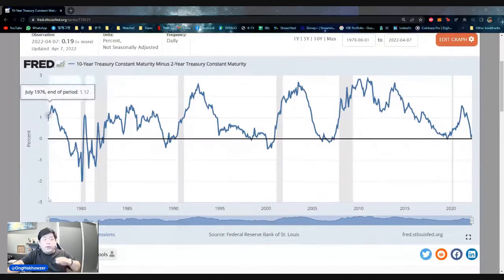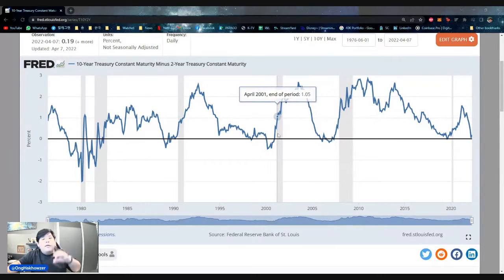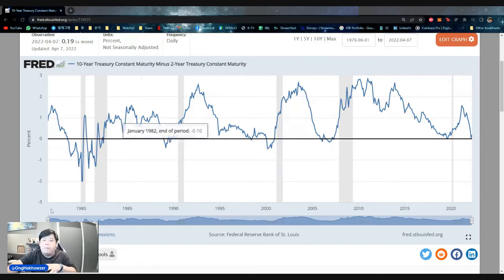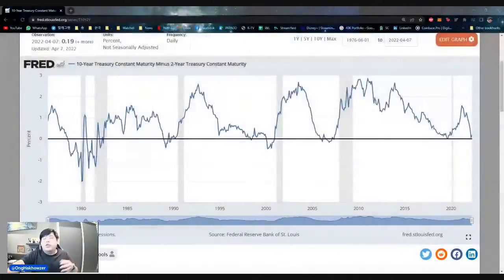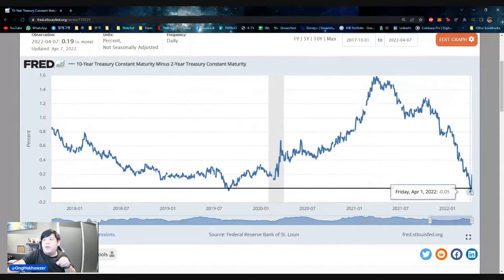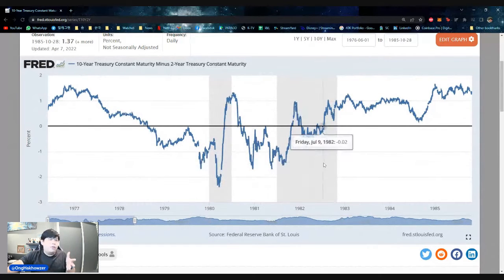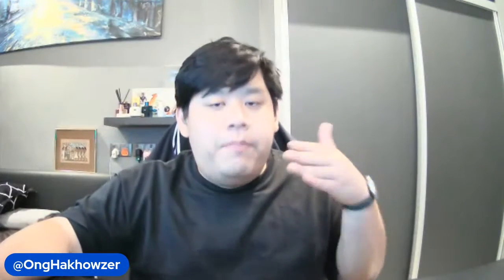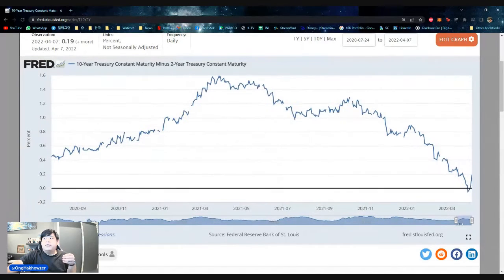YIELD CURVE INVERTED | Recession or Recovery?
I will be talking about my opinion on recession, and why is the 10-2 yield curve so often mentioned.

Please leave a comment down below, on what other topics you are interested in hearing my opinion on, and I will try my best to explain to the best of my capabilities.

The views and opinions expressed on my channel are provided for information purposes only and should NOT be taken as (a) a solicitation of an offer to buy or sell a security, (b) an endorsement or recommendation of any particular security or trading strategy, or (c) investment advice.